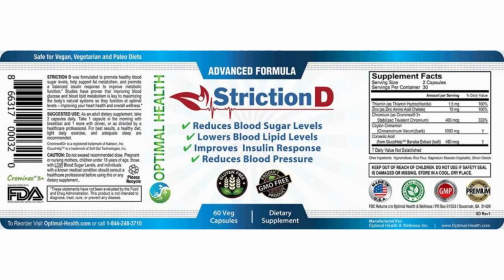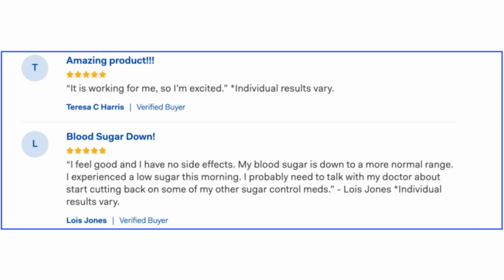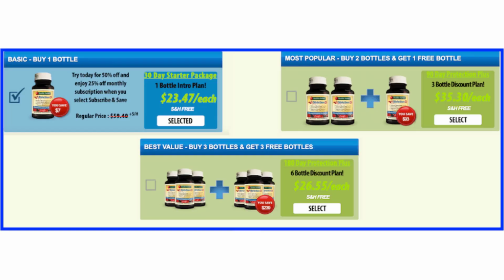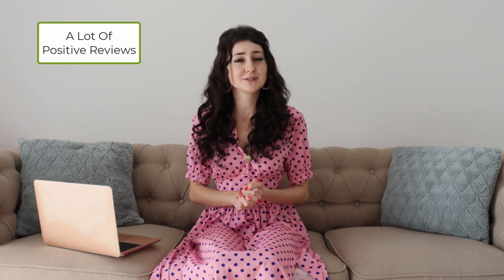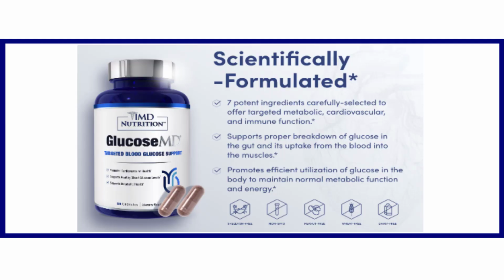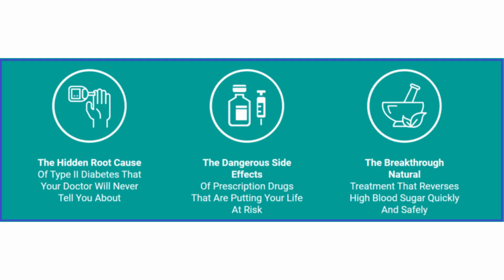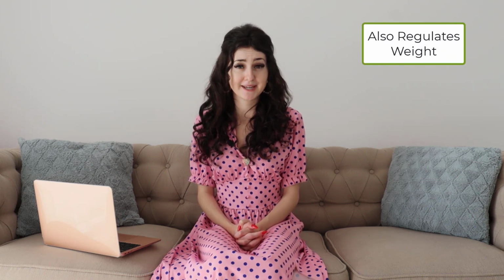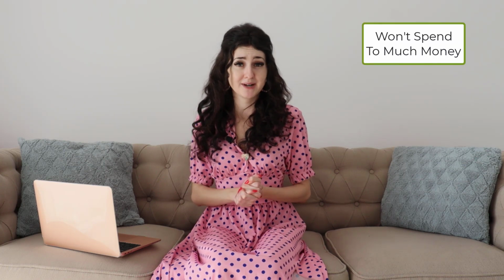7 Best Supplements For Diabetics (Pharmacist Review)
What are the 7 Best Supplements For Diabetics? Let's us discuss the top products that can improve your high blood sugar (because there are so many terrible supplements out there). We're going to analyze their pros and cons and see which diabetes product makes the best option.

TIMESTAMPS

00:00 Intro
00:51 StrictionD
03:07 Glucofort
04:20 Gluconite
04:53 GlucoseMD
05:24 Sugar Balance
05:51 VirMax
06:22 Altai Balance
06:42 My #1 Recommended Diabetes Supplement